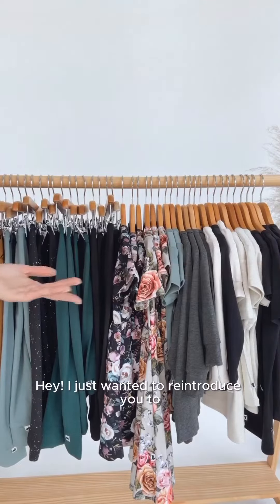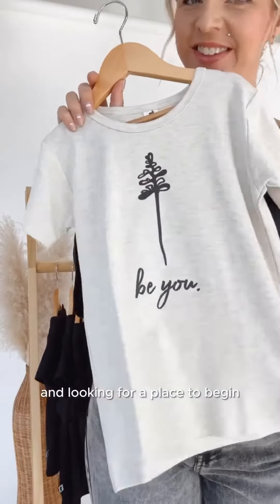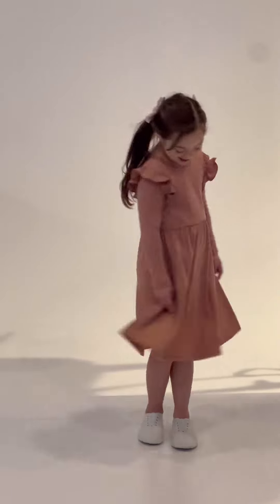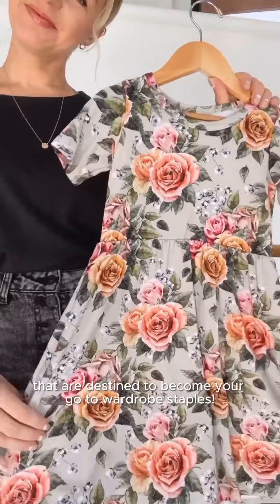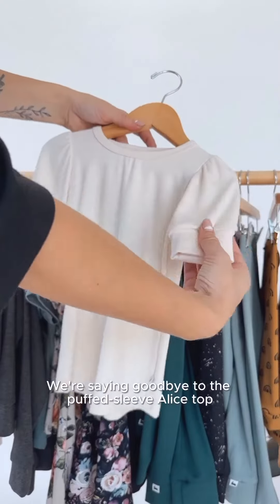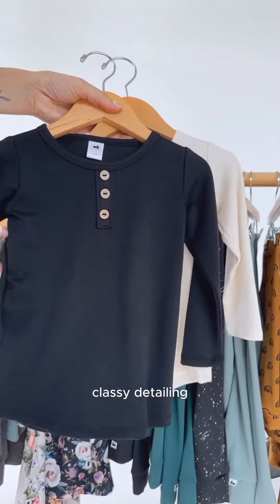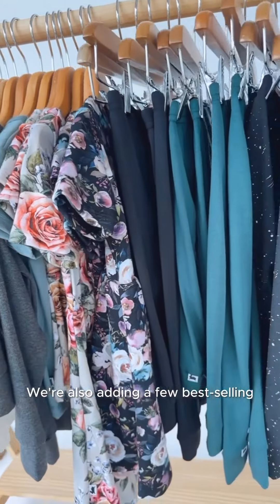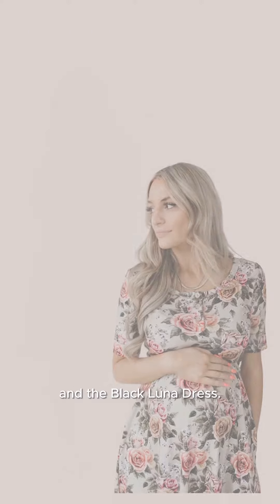Re-introducing our Everyday Collection!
Re-introducing our Everyday Collection, a carefully curated capsule to meet your everyday wardrobe needs with effortless style and timeless comfort.
We’ve listened to your feedback and made some exciting updates. In this revamped collection, we’ve bid farewell to slower-selling styles and introduced a selection of new popular items and essential basics that are destined to become your go-to wardrobe staples.

Designed to make dressing a breeze, our Everyday Collection is the ultimate solution to the perennial question of “what do you want to wear today?” It offers a versatile range of options, suitable for any day of the week, regardless of the weather or your mood. Each garment is thoughtfully crafted from our beloved bamboo/cotton SootheKnit™️ Fabric, ensuring the same cozy softness and comfort that both kids and adults adore.

Refresh your wardrobe with reliable and fashionable staples from Little & Lively and streamline your morning routine with these versatile and stylish pieces that have stood the test of time.